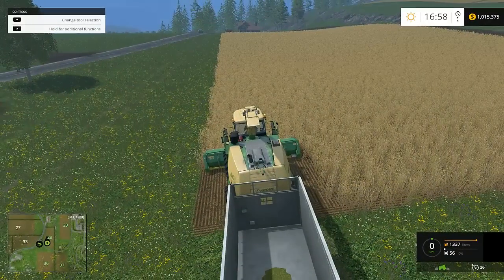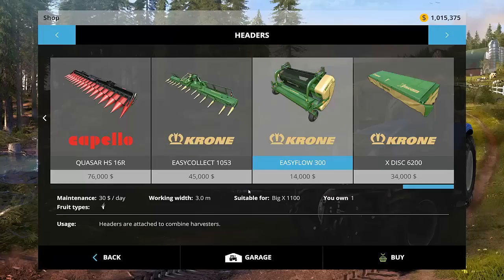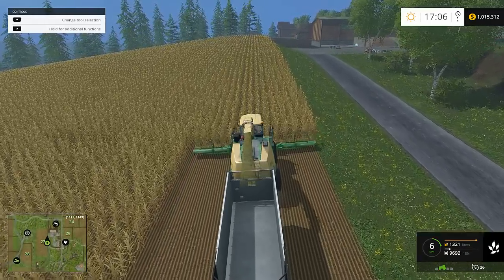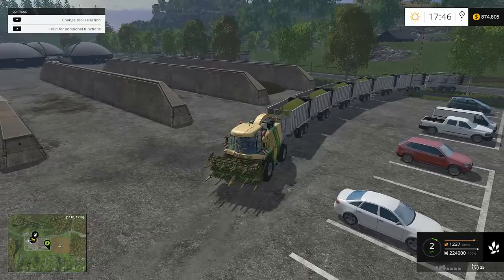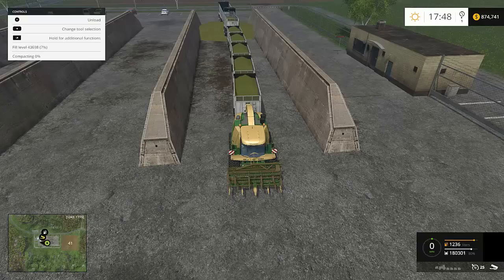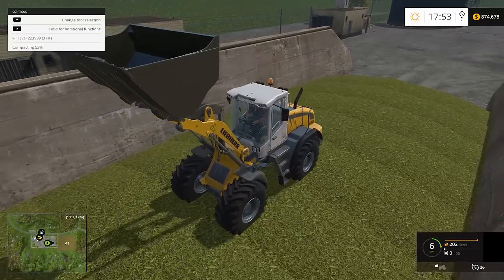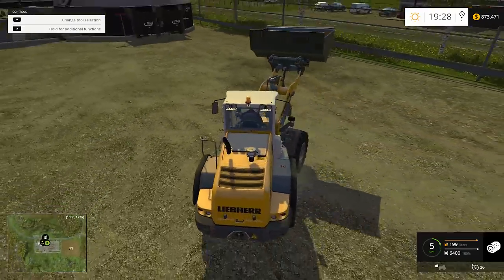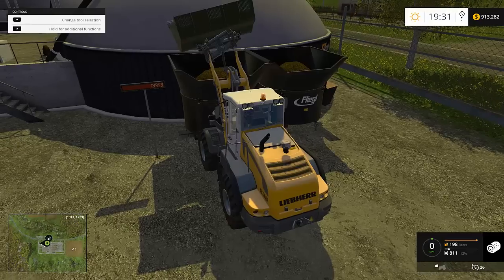Inzainia Plays:Farming Simulator 2015 Basics EP8 (Silage and Chaff)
In this episode we will: Cut some corn into chaff, and make silage!

Game info: Welcome to the new generation of Farming Simulator!

Across hundreds of acres of land offered by the new Nordic environment, and a renovated North American environment, use and drive over 140 authentic vehicles and farming tools, from over 40 most famous manufacturers (including 20 new brands): New Holland, Ponsse, Case IH, Deutz-Fahr…

This new equipment includes a selection of vehicles and tools entirely dedicated to a new activity in Farming Simulator: woodcutting!